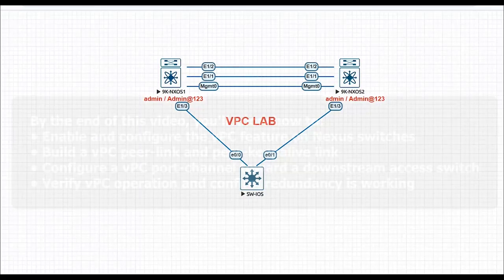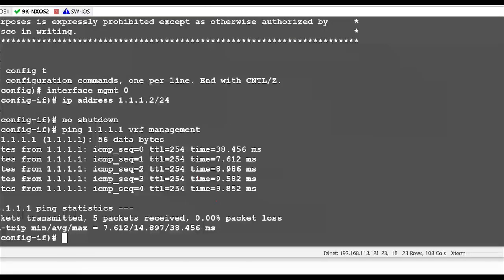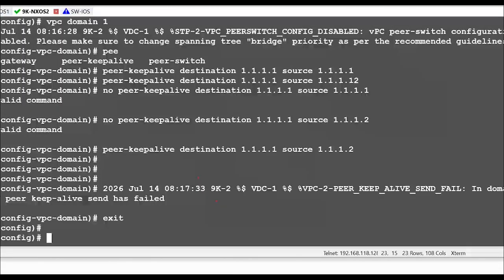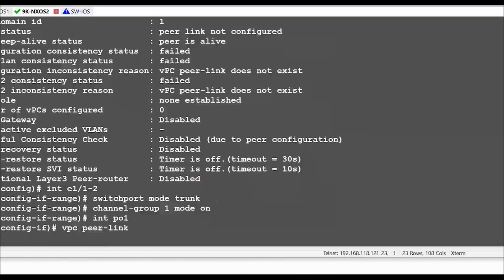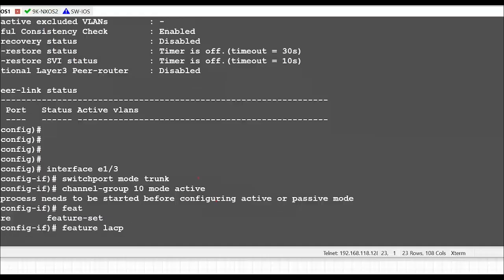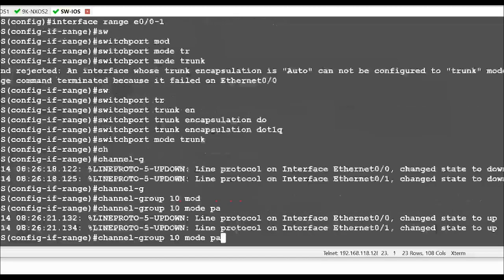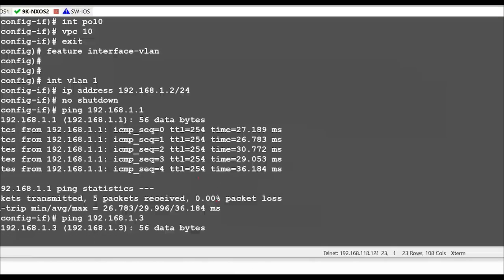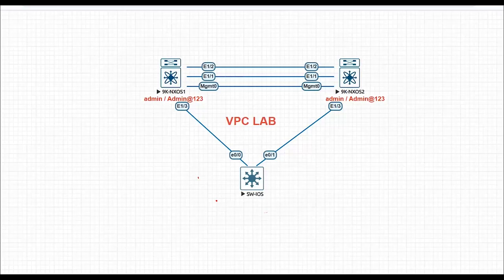Cisco Nexus vPC Configuration Step-by-Step | Virtual Port-Channel (vPC) | CCNP Data Center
In this video, you'll learn how to configure Cisco Nexus vPC (Virtual Port-Channel) step by step using EVE-NG. Whether you're preparing for CCNP Data Center, CCIE Data Center, or working in an enterprise data center, this practical lab will help you understand how Cisco vPC provides redundancy, high availability, and loop-free Layer 2 connectivity.